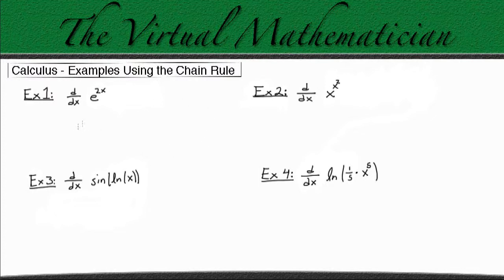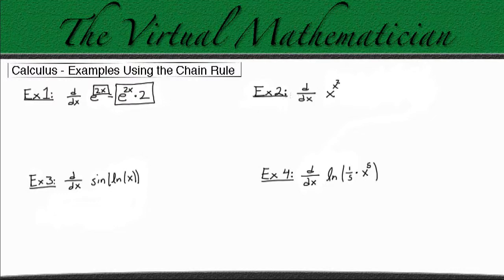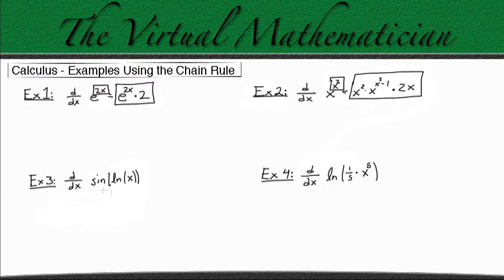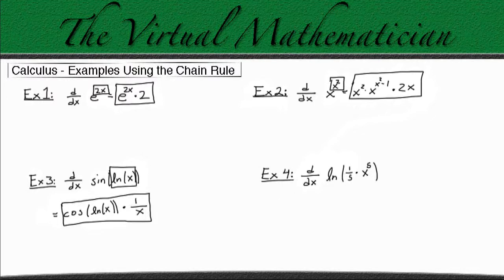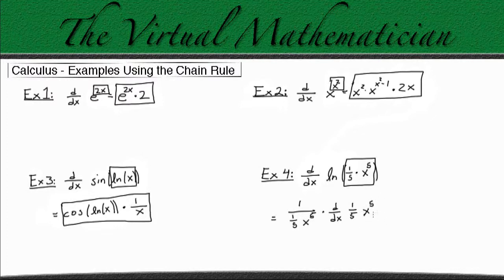The Chain Rule, 4 examples in under 4 minutes! - Calculus Derivatives Tutorial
For a reminder on the steps to the Chain Rule, go through a Simple example

This video will go through 4 examples of functions whose derivatives require us to use the Chain Rule, in under 4 minutes! We will go through the steps of the chain rule working with the exponential function, the sine function, the natural log function, and linear functions.

If you have any questions about this video or math in general, please leave them in the comments!